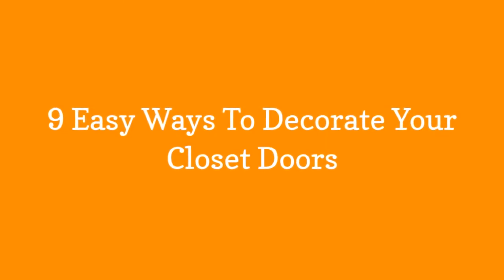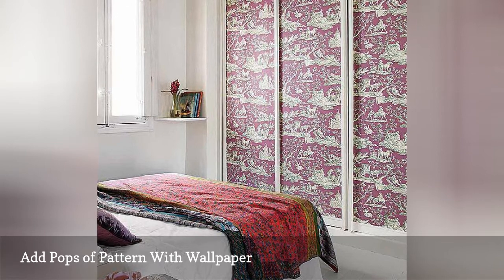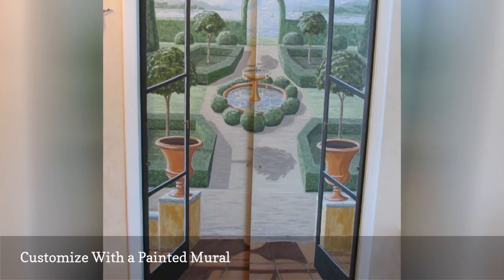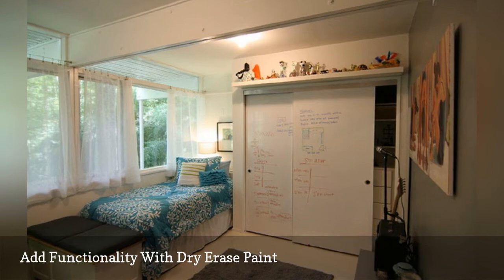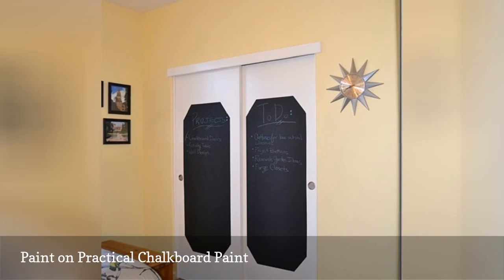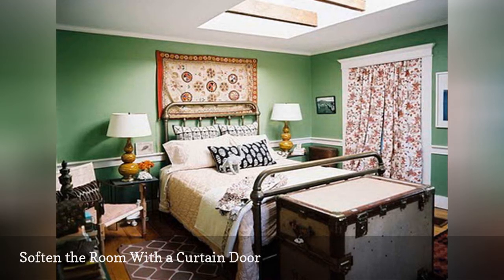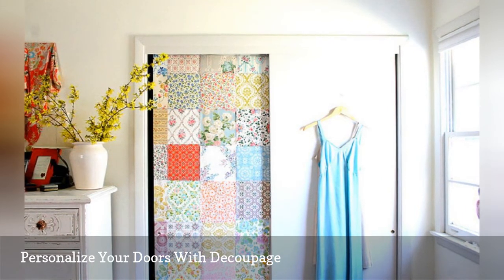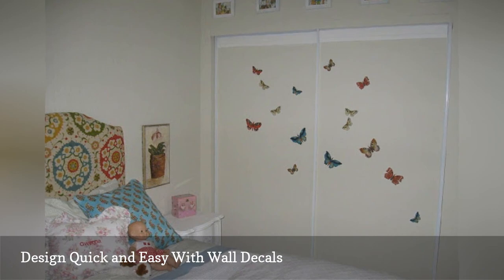9 Easy Ways To Decorate Your Closet Doors 🛋️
There is no need for boring closet doors. Here are nine ways to turn them into decorative features of a bedroom.
0:00 - Intro
0:00:12 -   Add Pops of Pattern With Wallpaper
0:00:21 -   Design With a Savvy Stencil
0:00:30 -   Customize With a Painted Mural
0:00:39 -   Add Functionality With Dry-Erase Paint
0:00:48 -   Paint on Practical Chalkboard Paint
0:00:57 -   Go From Flat To Paneled Using Frames
0:01:06 -   Soften the Room With a Curtain Door
0:01:15 -   Personalize Your Doors With Decoupage
0:01:24 -   Design Quick and Easy With Wall Decals